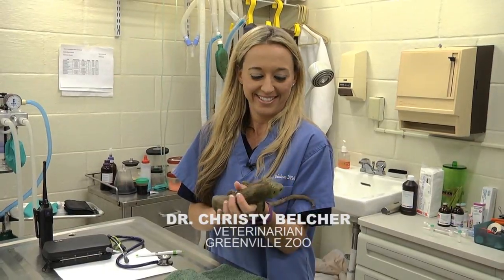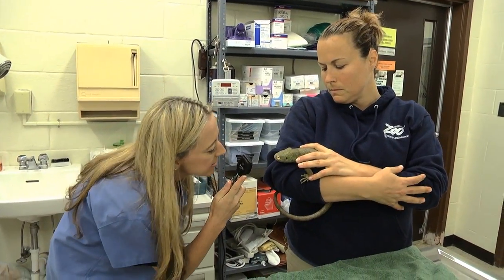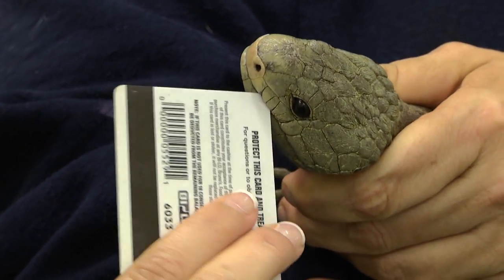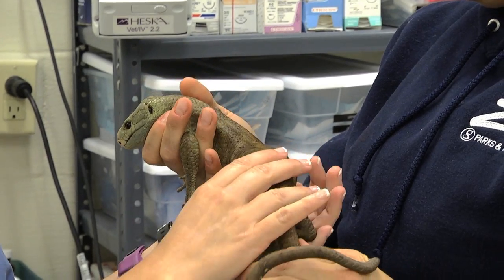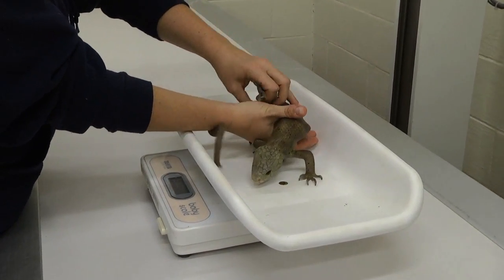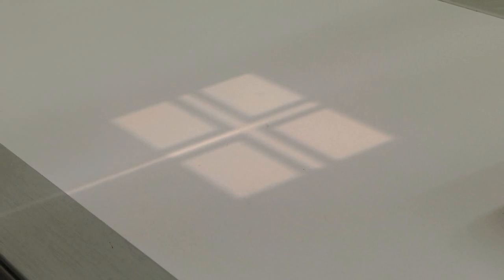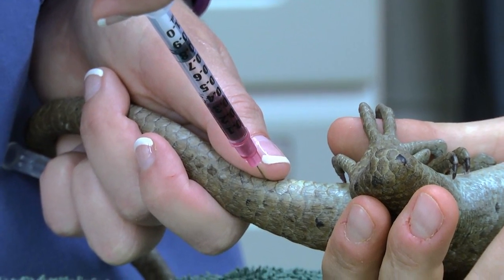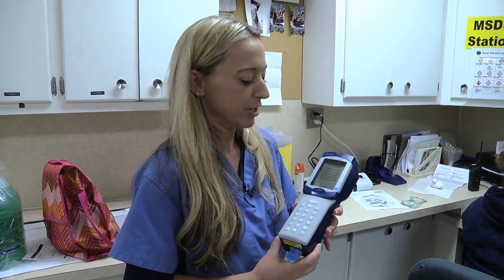Behind the Scenes at the Greenville Zoo: Skink Exam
Greenville Zoo Veterinarian Dr. Christy Belcher gives an annual exam to our Prehensile-tailed Skink.